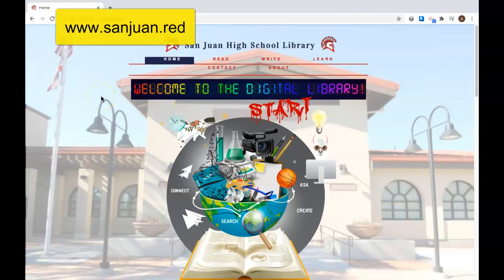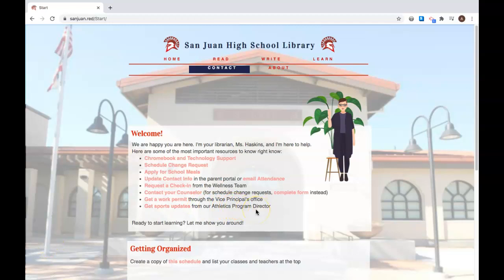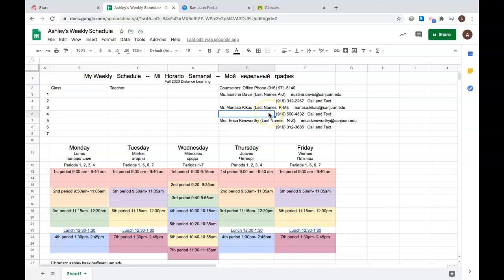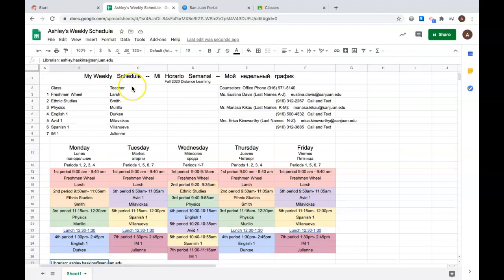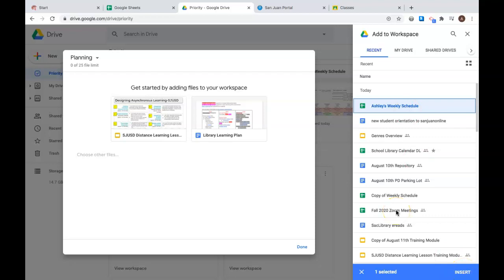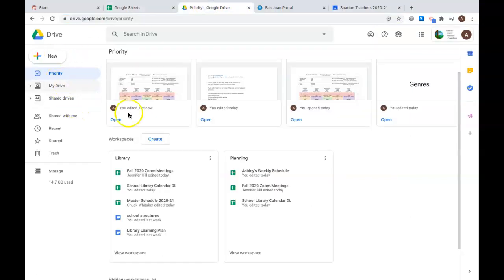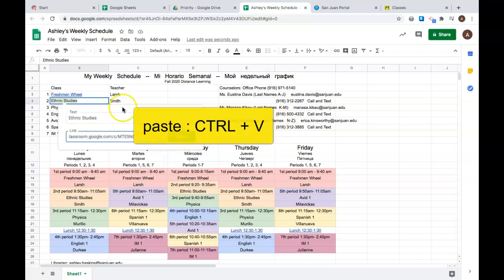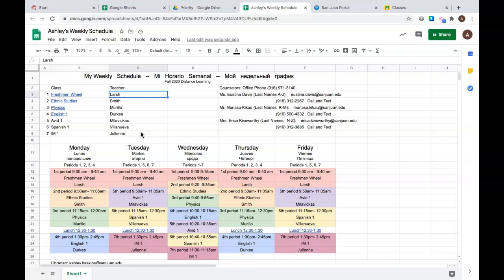FAQ & Getting Organized